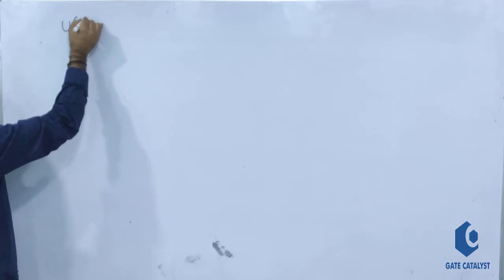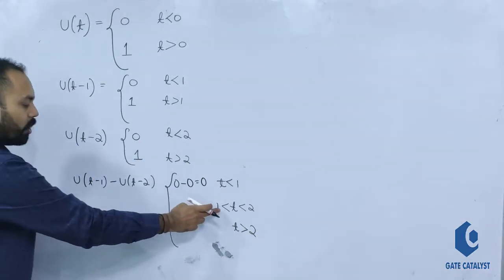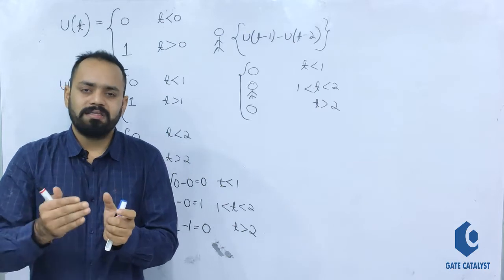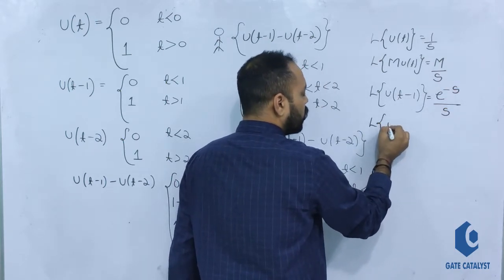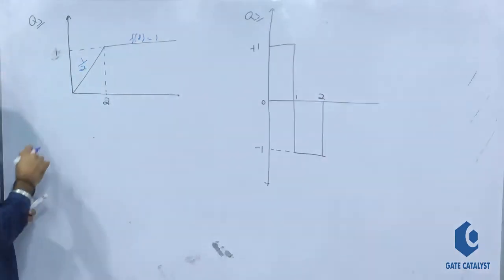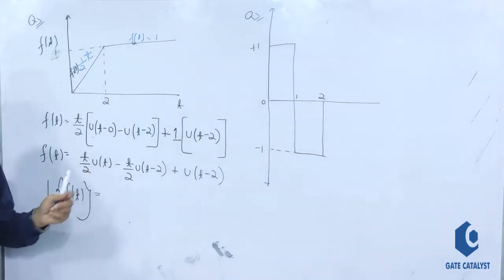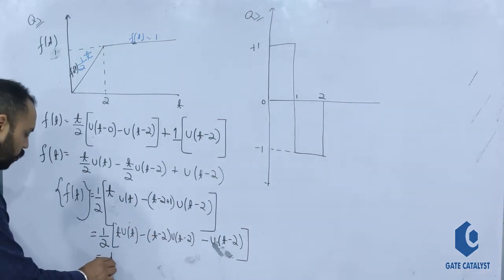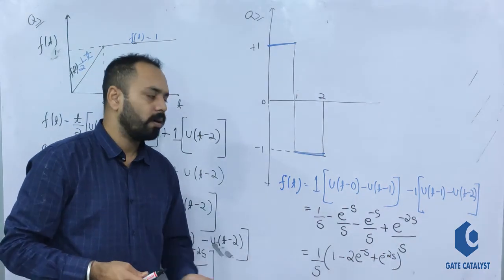LAPLACE TRANSFORMS (CUSTOM INPUTS)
The lecture discusses the method of writing a custom function of time as a combination of unit step input and then taking laplace transform of the function.